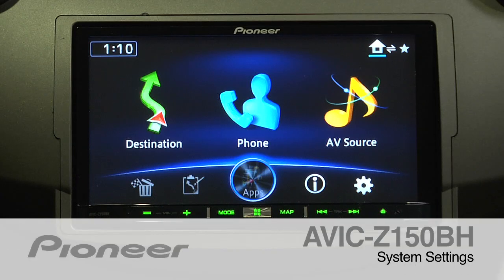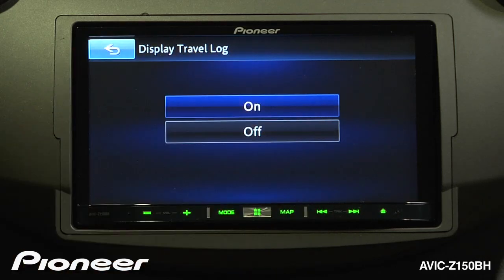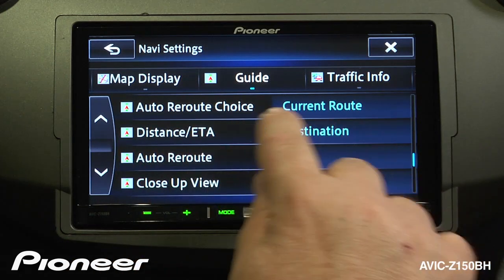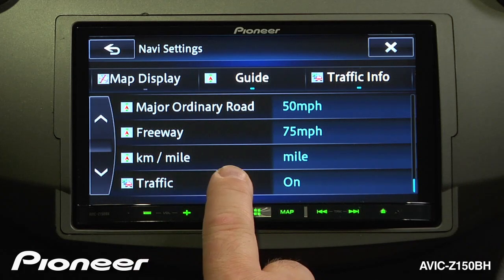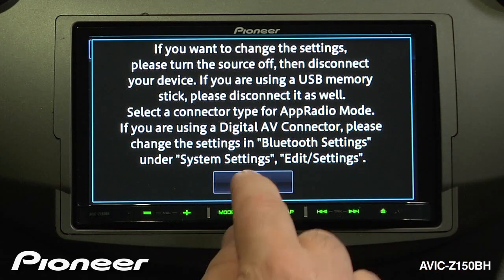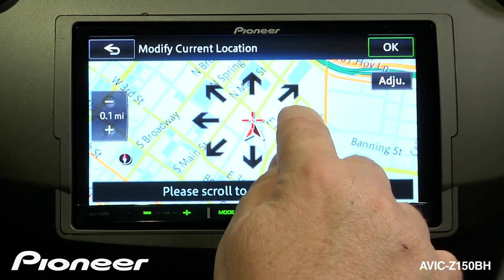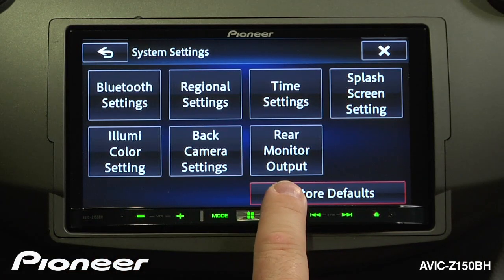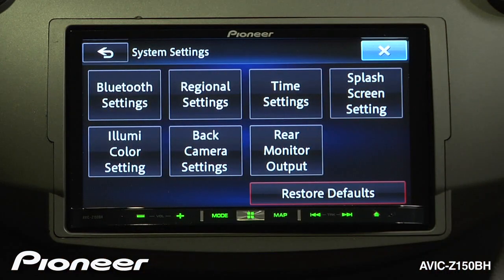How To - AVIC-Z150BH - Adjust The System Settings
Learn how to use the System Settings Menu to personalize the Pioneer AVIC-Z150BH.